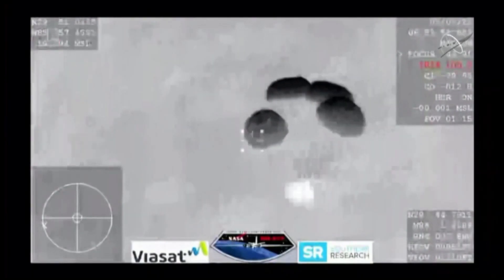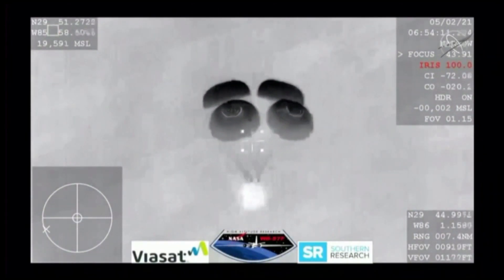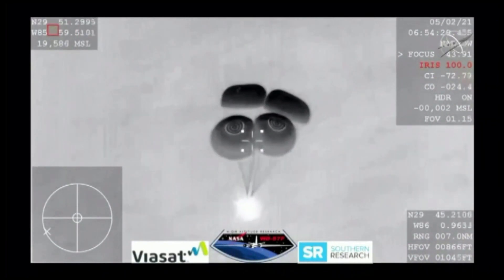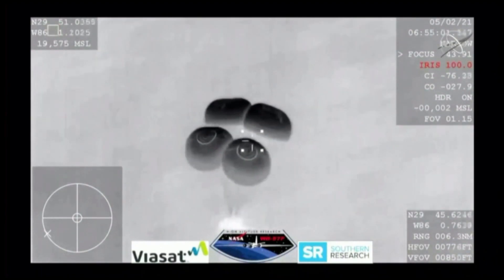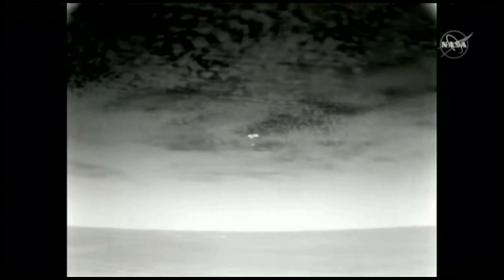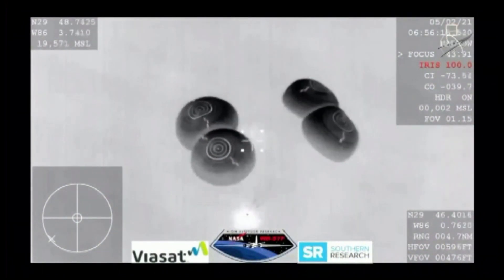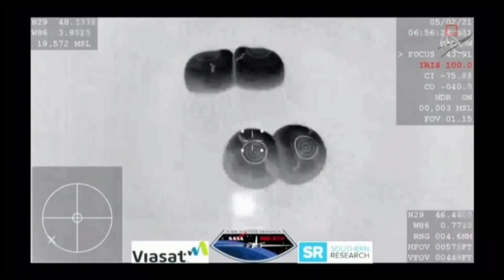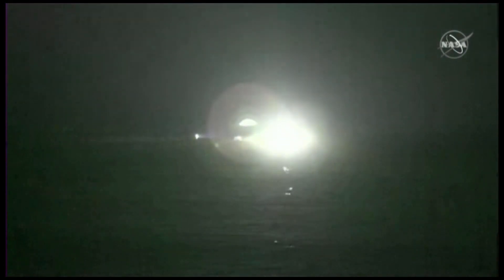SpaceX returns 4 astronauts to Earth in rare nighttime splashdown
SpaceX has delivered four astronauts back to Earth, making the first U.S. crew splashdown in darkness since the Apollo 8 moonshot.

The Dragon capsule parachuted into the Gulf of Mexico near the Florida Panhandle early Sunday, just 6 1/2 hours after departing the International Space Station.